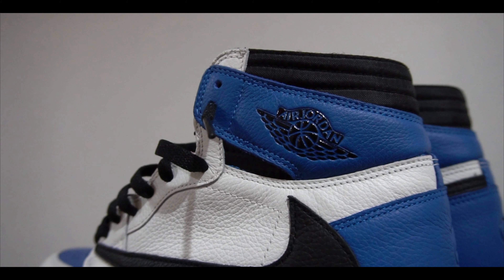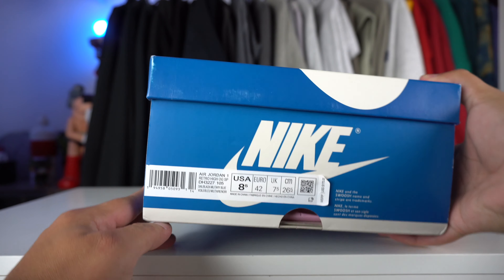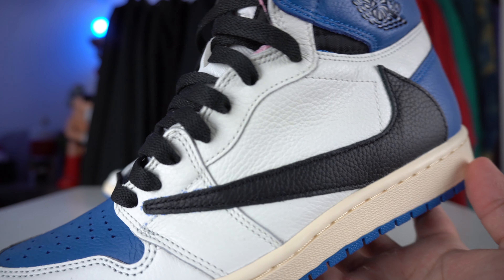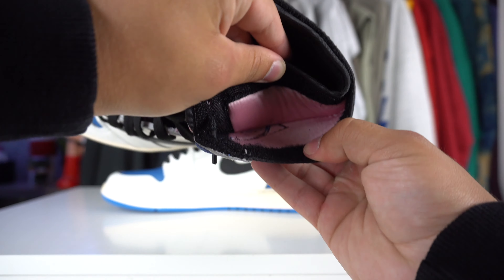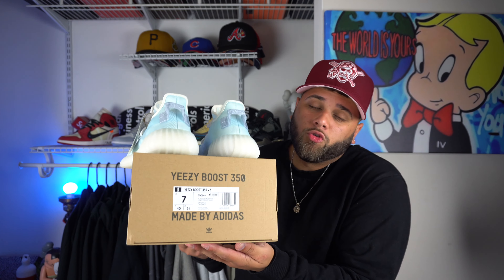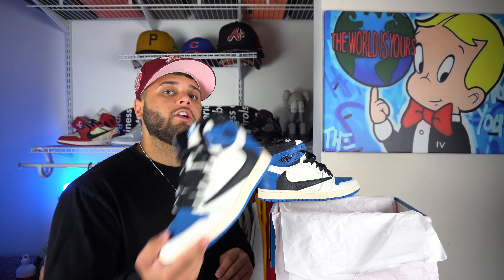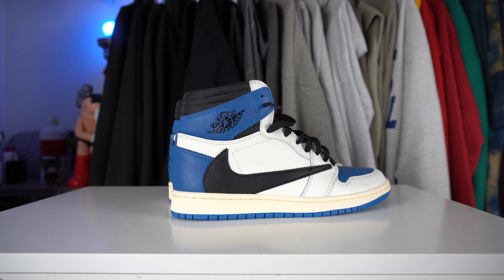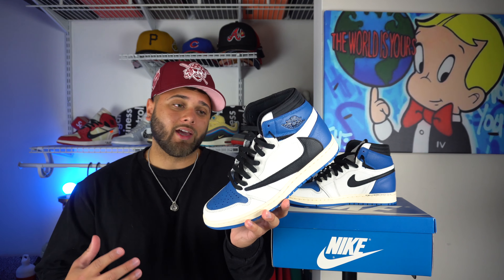I Bought CHEAPEST Travis Scott Fragment Jordan 1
The Travis Scott Fragment Jordan 1 is an upcoming sneaker release that has the potential to be the best travis scott x Jordan collaboration, but is it actually heat or just hype? Does it pass as real?